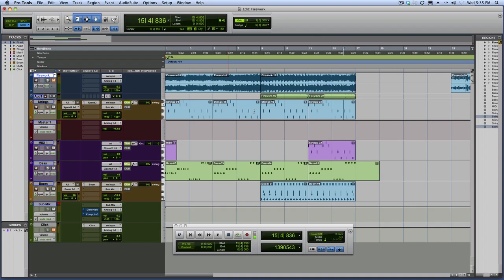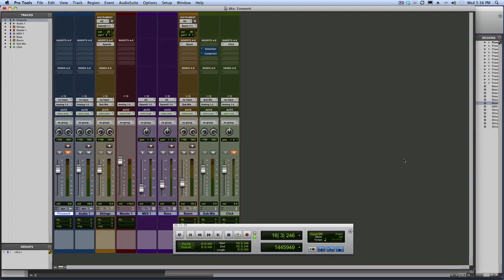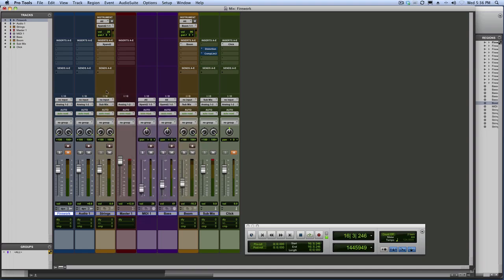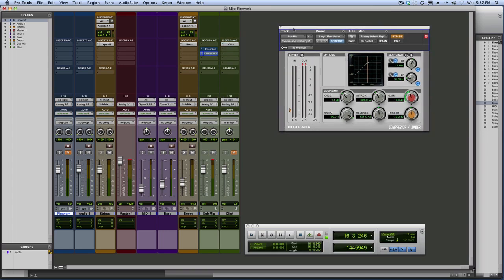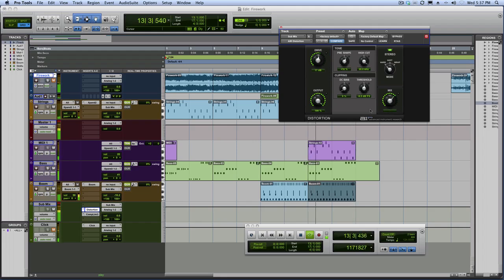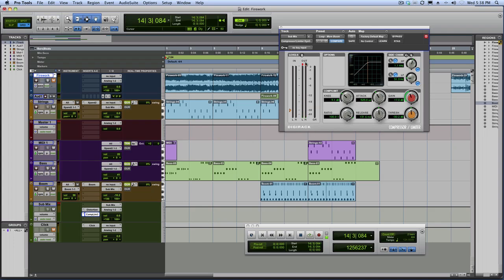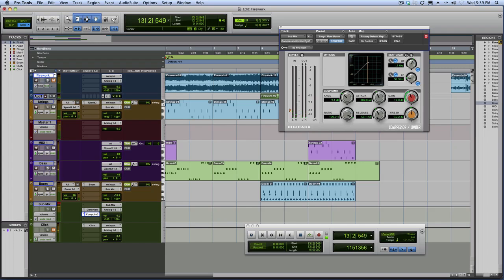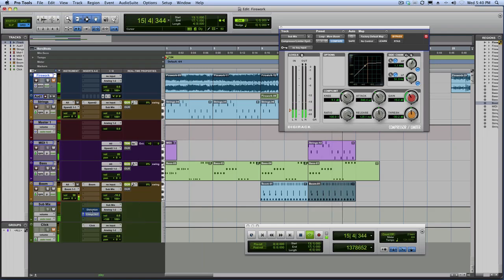How To Create The Energy In Katy Perry's Firework In Pro Tools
Find out the tricks used in tracks like Firework that give the song the energy and edge.

Russ shows you how to create the same sound using Pro Tools and the factory included instruments and effects.